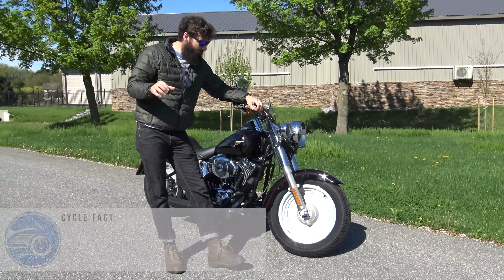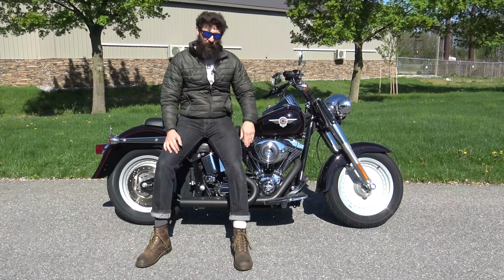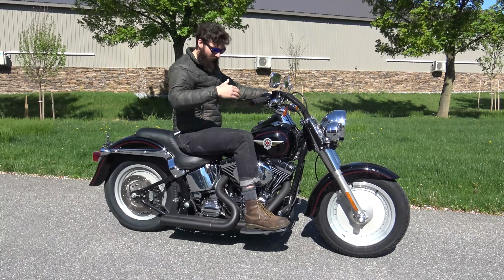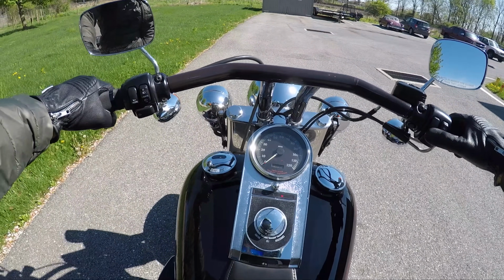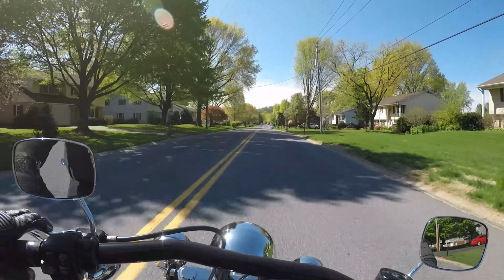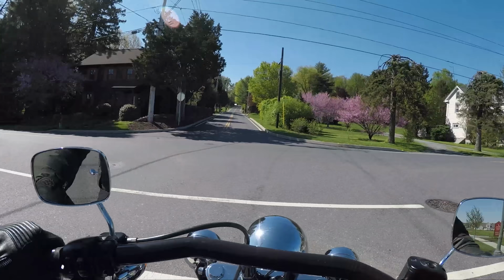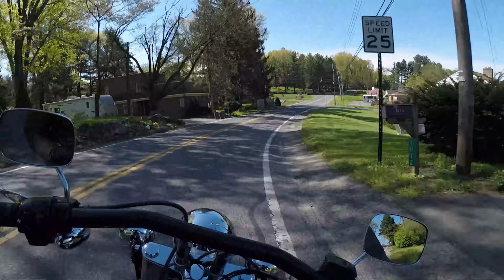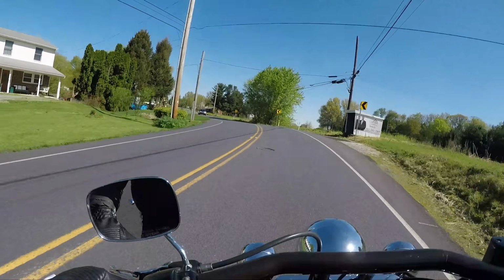The real reason people buy Fat Boys